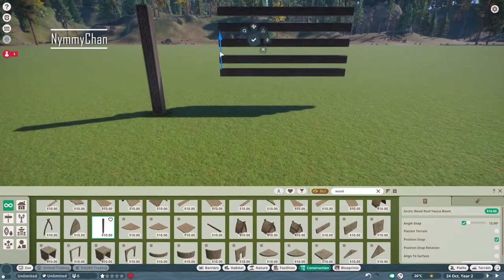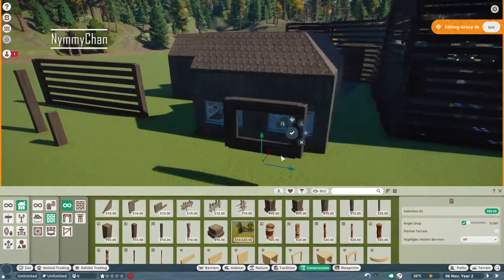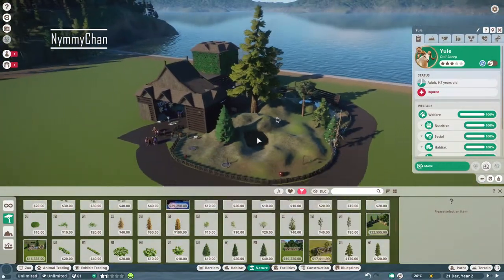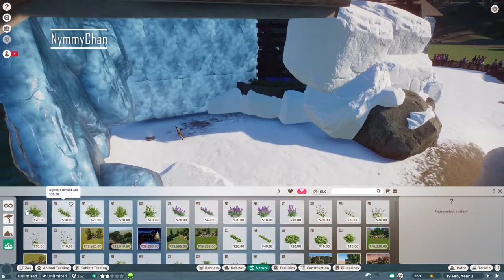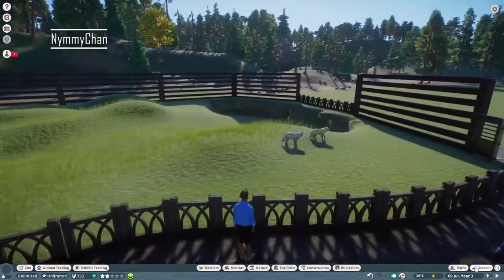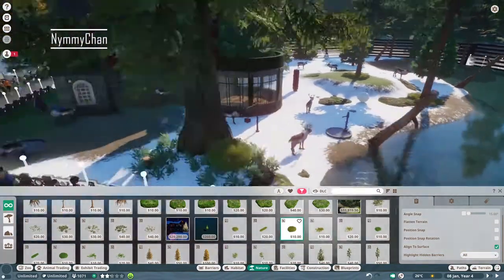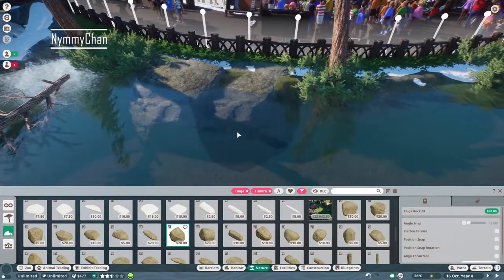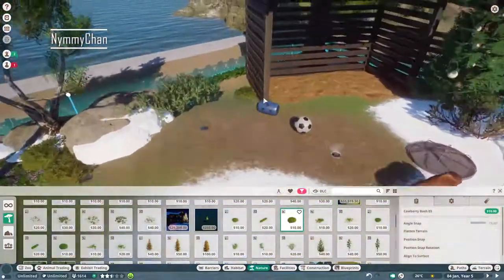Planet Zoo Mini Zoo || Arctic Petting Zoo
Hi everyone!
Today I am showing you how I build an entire zoo in 9/10 hours.

♥Origin ID: Nymmy-Chan
♥Steam: Nymothy